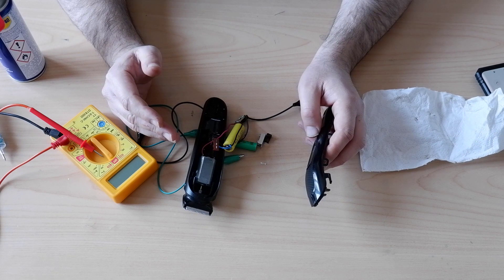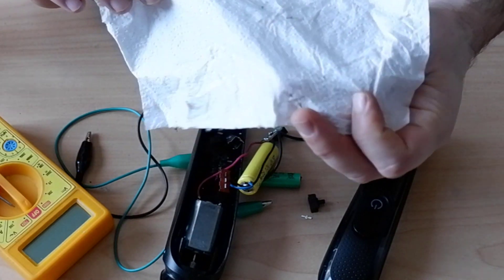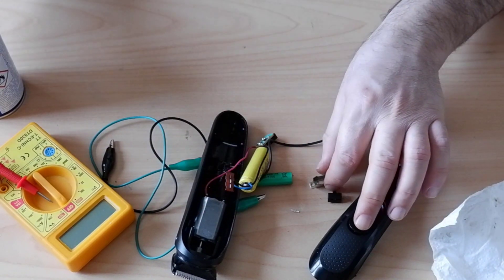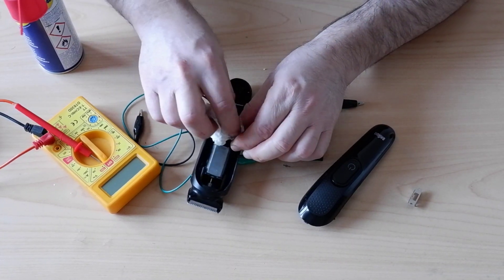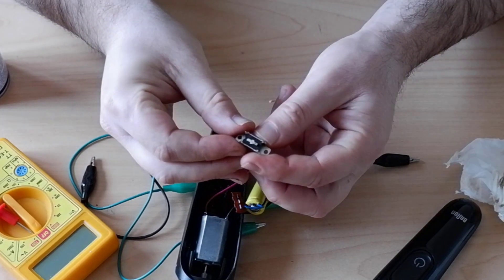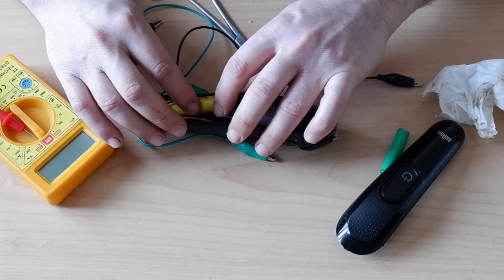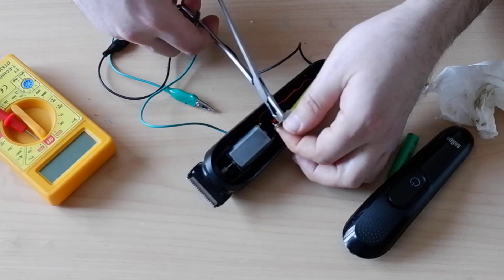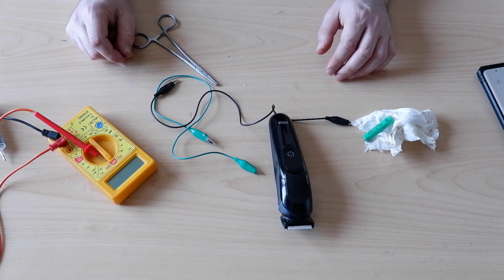Tıraş Makinesi tuş arızası tamiri ve devir ayarsızlığı çözümü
Bu videomda butonu ileri itilerek çalışan tıraş makinesi- sakal ve saç şekillendirici buton tamiri yaptık. Bu arıza butonun hiç tepki vermemesi, çalışırken birden bire gücü kesmesi ya da çalışırken devir yükselmesi şeklinde görülebilir. Kullanıcılar bataryanın eski gücünde olmadığını düşünebilir fakat buton arızasını da gözden kaçırmamak lazım. Umarım sizler için faydalı bir video olmuştur.
Çamaşır makineleri, bulaşık makineleri ve buzdolaplarıyla ilgili tüm sorunlara ve sorulara cevap niteliğinde videolar çekerek tamamladım. Buzdolaplarıyla da ilgili sorunlara çözüm niteliğinde videolar çektim. Kanalımda bir videoyu arıyorsanız Youtube arama kısmına "Dedex55 soru (sorunuzu)" yazarak arama yapmanız yeterli.